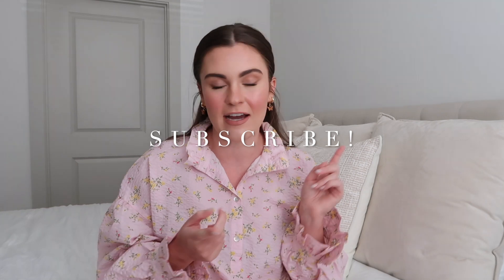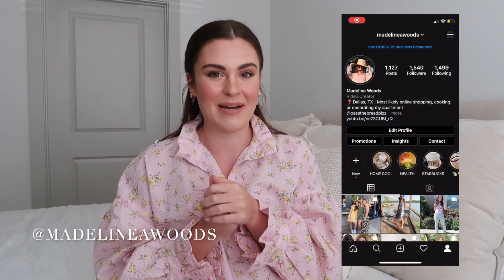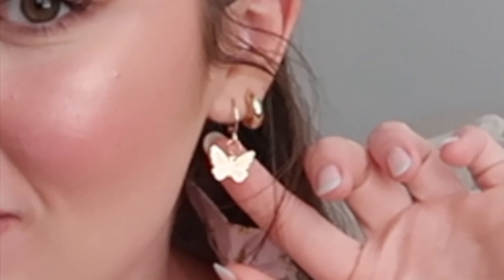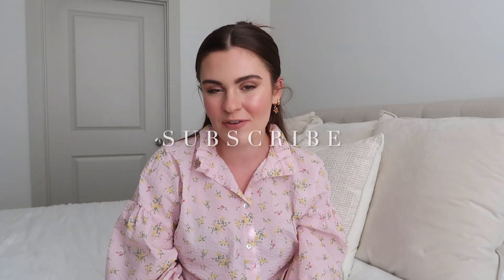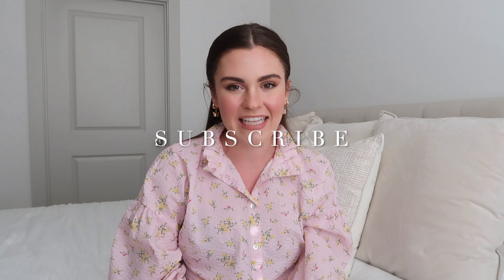AMAZON FAVORITES - SUMMER 2020 | Fashion Favorites, Home Decor, Organization, Must Haves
My ride or die Amazon purchases from the past few months. The more I shop on Amazon the more I realize how they truly have everything I need. From designer dupes, to kitchen organization they have it all.

Let me know if you guys would like more videos like this!

About me:
- 24 years old
- Born and raised in Dallas, TX
- Living with my boyfriend in Dallas
- Med device sales rep
- Vlogs, fashion, lifestyle tips, health and wellness are my specialty

XOXO Madeline

LINKS:
- Silicone straws
- Shower speaker
- Grey knit throw blanket
- Pan organizer
-Food containers
- Pantry bins
- Hair waver
- Rectangle sunglasses
- Polka dot swimsuit
- Floral cutout swimsuit
- Butterfly earrings